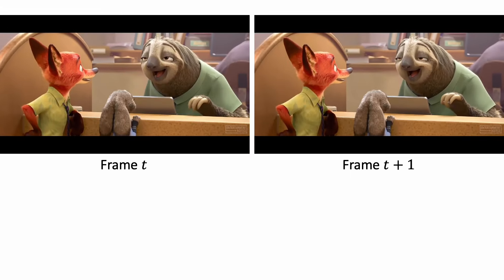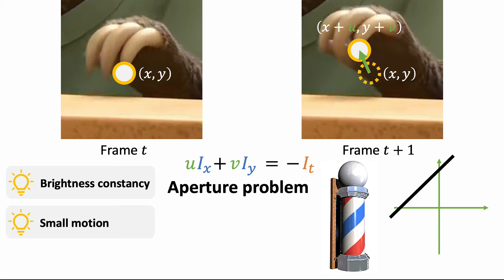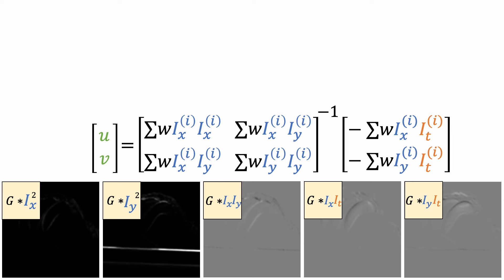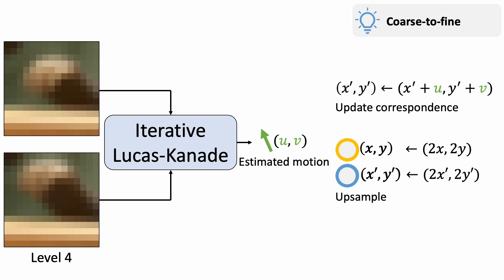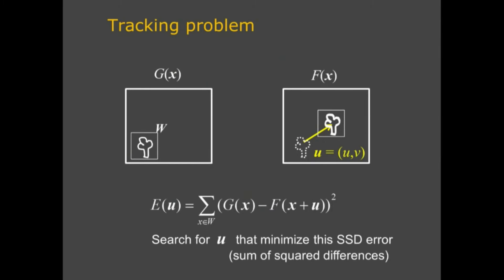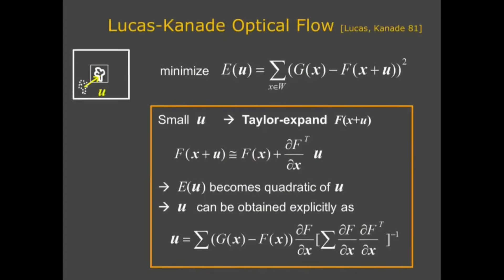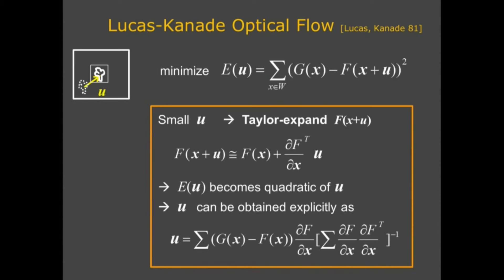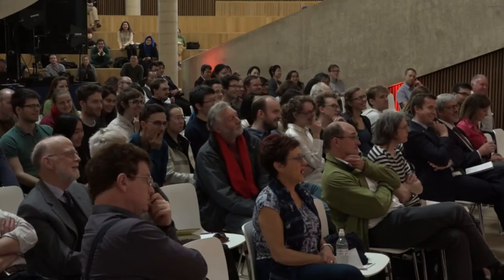How Do Computers See Motion? Lucas-Kanade Method Explained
How can machines perceive the dynamic world around us? In this video, we discuss an influential Lucas-Kanade tracking method. The core algorithm and its variants are used in a wide variety of computer vision applications. Stay until the end to learn about the inspiring story behind this seminal paper!

Reference:
- Bruce D Lucas and Takeo Kanade, An iterative image registration technique with an application to stereo vision, IJCAI 1981.